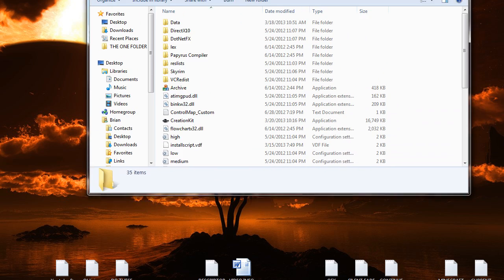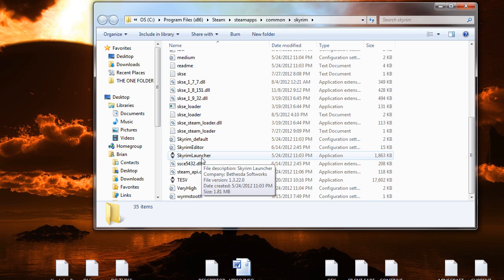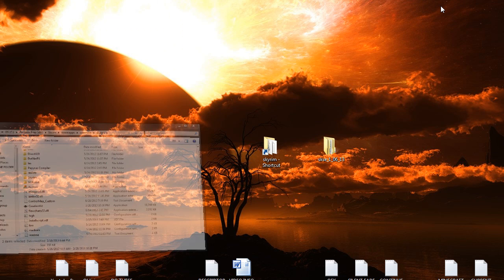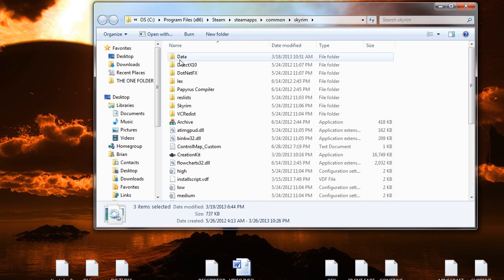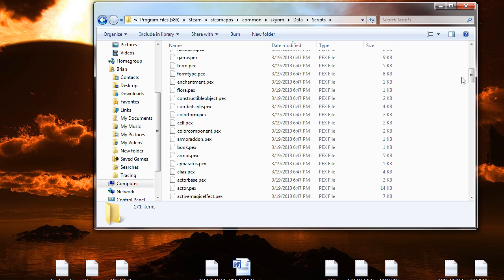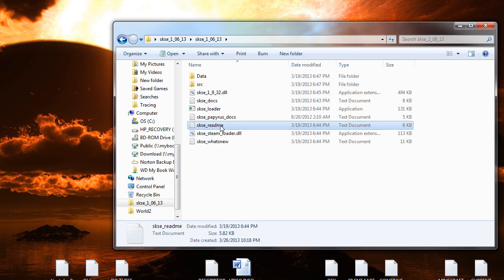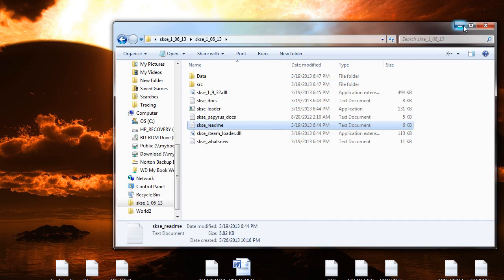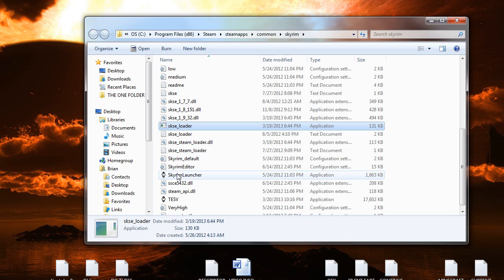Skyrim SKSE Download / Install Tutorial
A quick, basic guide on downloading and using the Skyrim Script Extender.

Additional FAQs and concerns

1. There is a claim that TESV.exe cannot be found.

Try verifying your game or cache with Steam. It should help restore any files that are missing.
Also double check that whatever anti-virus software you are using doesn't mistake TESV.exe for a virus; if it does, it might have quarantined or gotten rid of the file.

To verify your game cache, right click the game in your Steam Library, go to Properties, then the Local Files tab. Select "Verify integrity of game cache."

2. There is no Scripts folder in my Skyrim / Data directory.

This just means you have not needed one yet; you can create your own, or create it by copy/pasting the SKSE's Script folder into your Skyrim / Data directory.